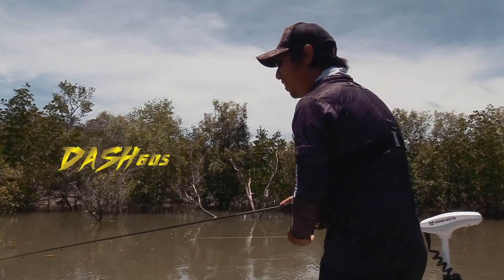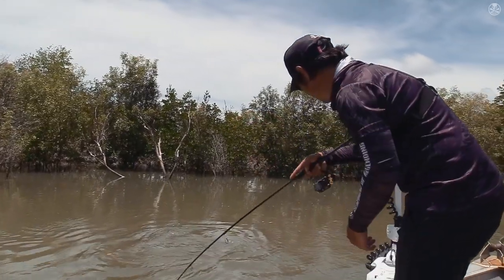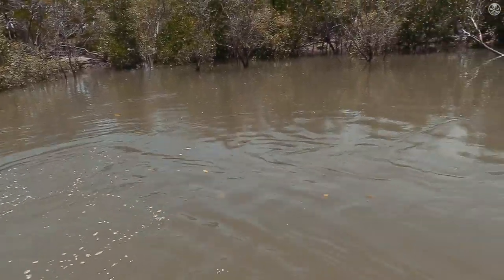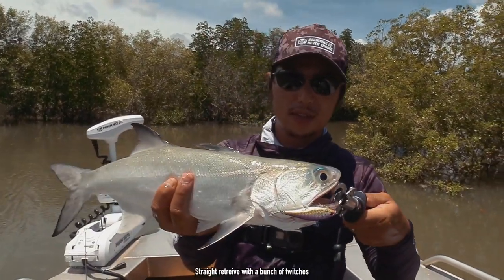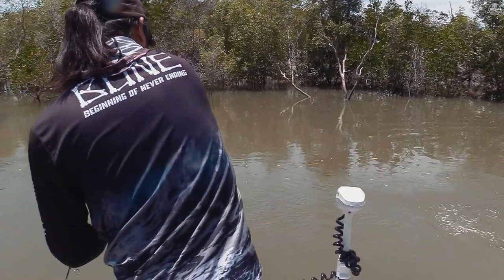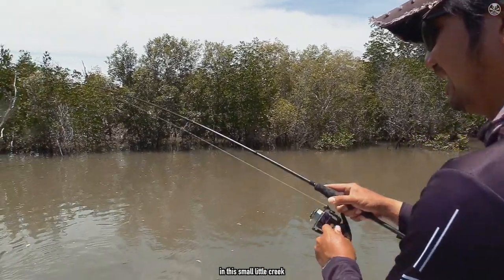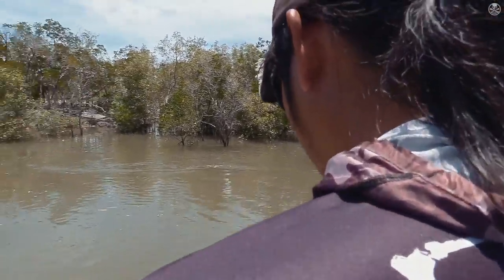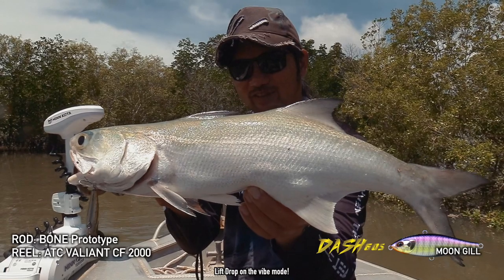Blue Threadfin Salmon on the BONE Dash 60S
A short clip of some Blue Threadfin Salmon action with the Dash 60S in both sinking pencil mode, and vibe mode, from our trip to the Northern Territory earlier this year!